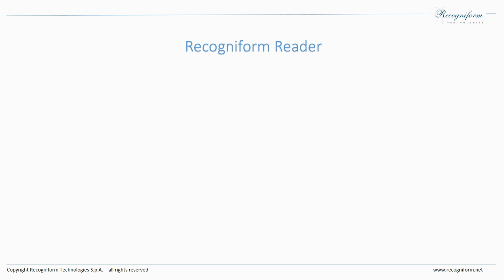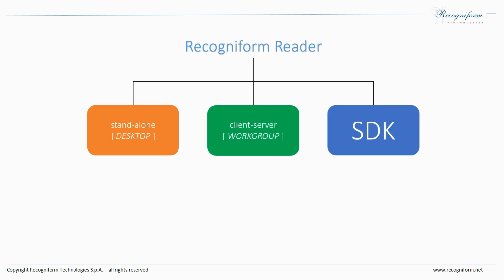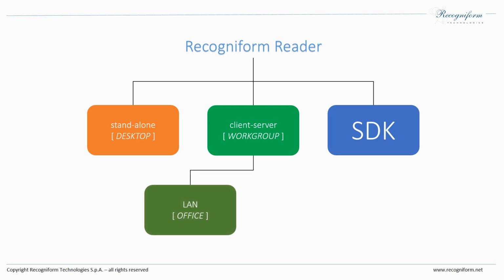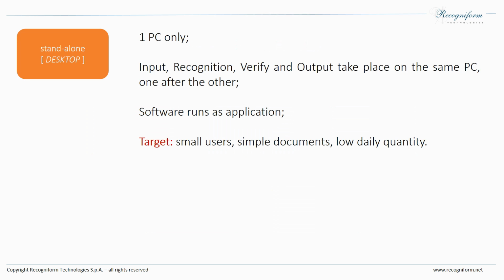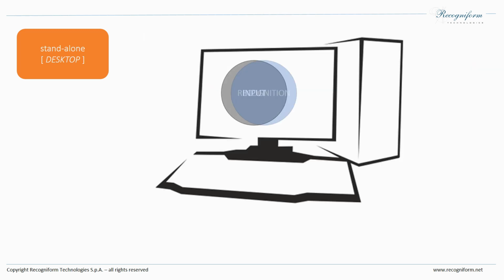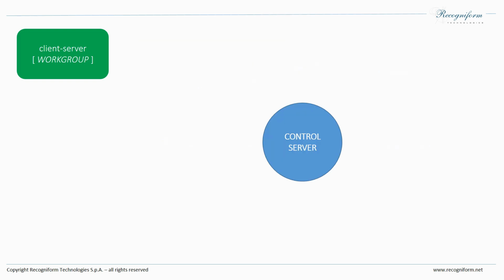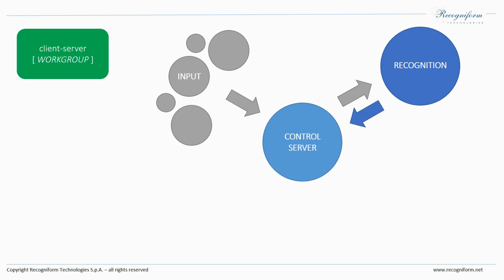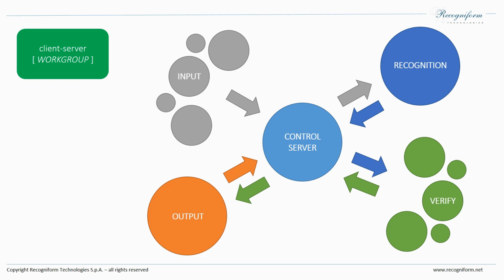[R-03] Recogniform Reader: Software architecture: Desktop, Workgroup & SDK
Recogniform Reader is the professional data-capture solution to extract information from any kind of document, printed or handwritten, structured or not.

Software is available in 3 versions:
- Desktop, for stand-alone installation.
- Workgroup, for client server architecture.
- SDK, for itegration into third-party software applications.

The Workgroup version is available in two sub-versions:
- Recogniform Workgroup Reader Office, if client server communication takes place on a local network;
- Recogniform Workgroup Reader Enterprise, if client server communication takes place on geographical network.

With the Desktop version, all processing steps take place on the same PC, one after the other, and software runs as application.
The Desktop version is suitable for small works, or for simple documents processing.
User intervention is always required to start processing.

With the Workgroup version, all processing steps can take place on several stations, asynchronously.  Software can run as an application, or as a service. User intervention may be required for verify step only.
The Workgroup release is suitable for larger works, or for complex documents processing.

With the Workgroup version, the first step is the INPUT step. Batches of documents, are sent to the Control Server, and from here to the Recognition service.  Once recognition step is done, the batch comes back to the server, marked for correction, or for output. In the event of a correction, user can retrieve the batch from multiple verify stations. Once documents have been verified, the batch goes back to the Server, and then to the Output service.  The terminated batches are stored on Server, marked as "terminated".

Input, recognition and output steps, can run as Windows services.
Verify step, requires operator acivity and runs as Windows application.

With the SDK version, only the recognition step will take place. Documents and template are sent to the SDK, that returns recognition results according to the template configuration. The SDK version is suitable for data-capture features integration, into third-party applications. Process is synchronous. This means that, once a batch is sent to the SDK, no other operation will be available until the end of the recognition process.